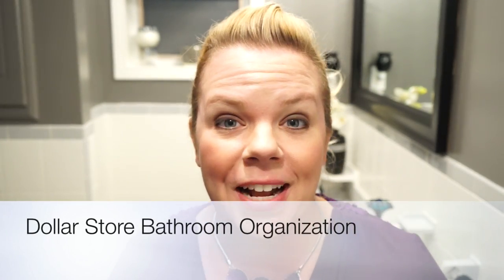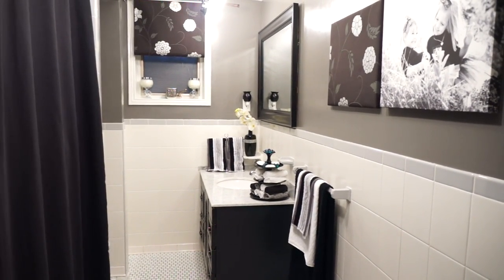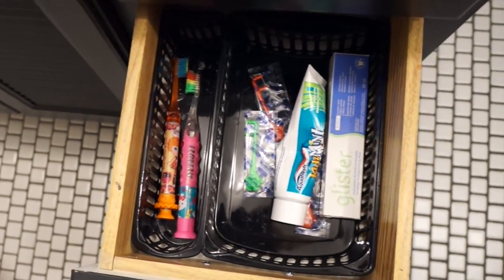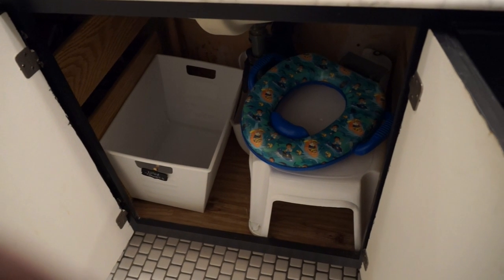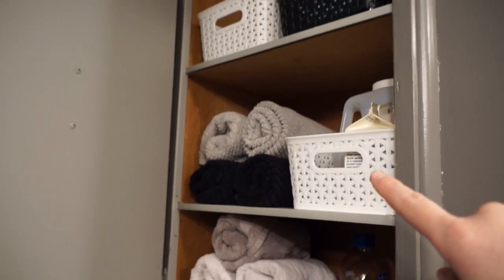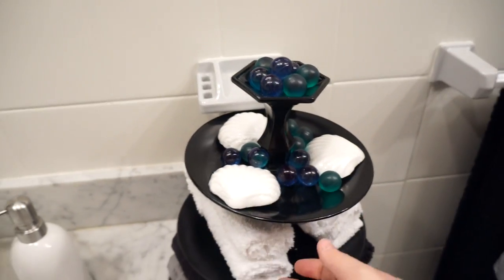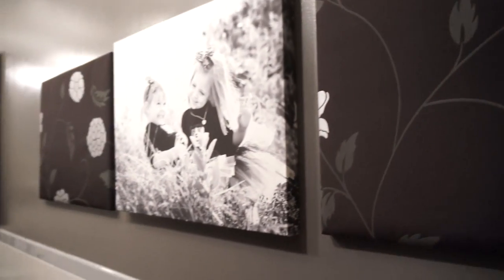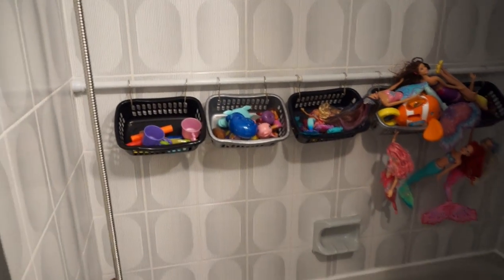Dollar Store Bathroom Organizing Tips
Quick dollar store organizing tips for your bathroom!

How we organized our bathroom on a small budget!

I especially LOVE the wicker looking baskets and drawer organizers!

Have Questions? You can join our Facebook support group

ORGANIZE SOMETHING TODAY! Pre-order my NEW book for just $11.57